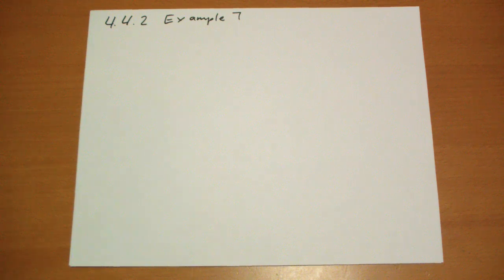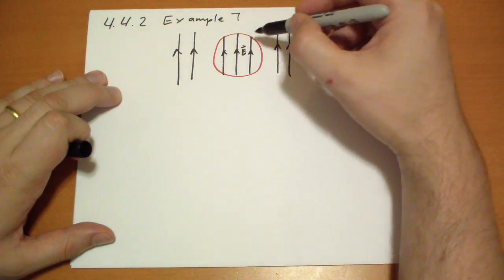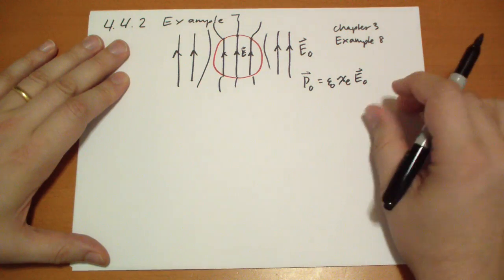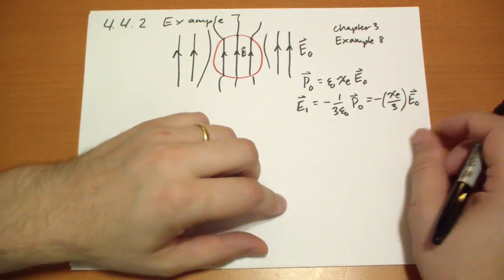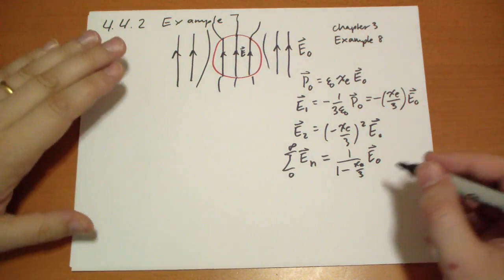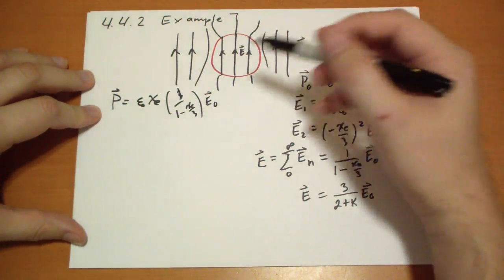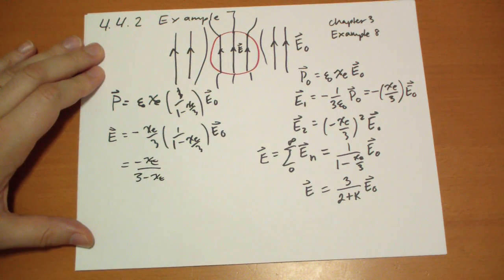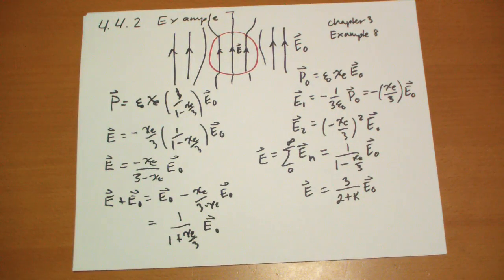4.4.2 Example 7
We examine how a linear dielectric sphere reacts to an electric field.